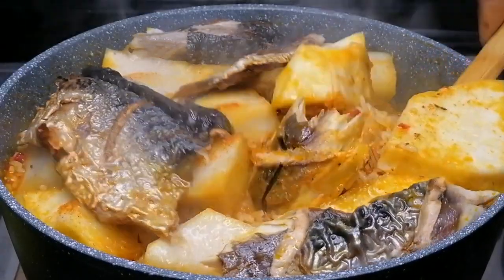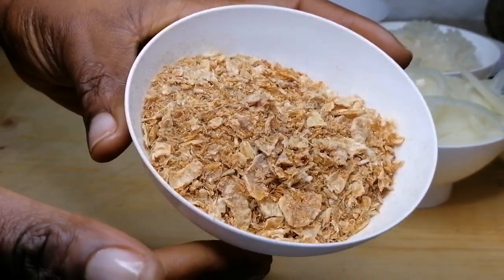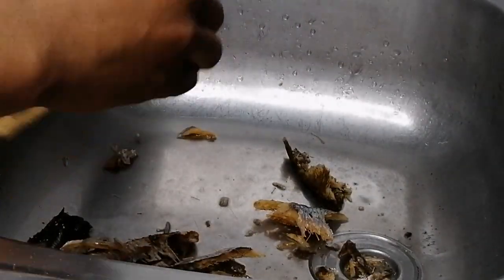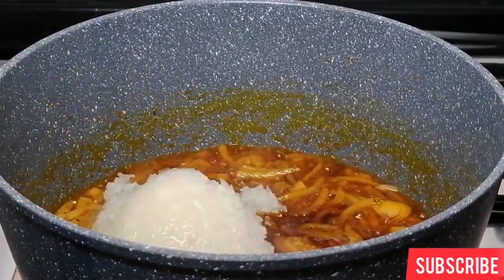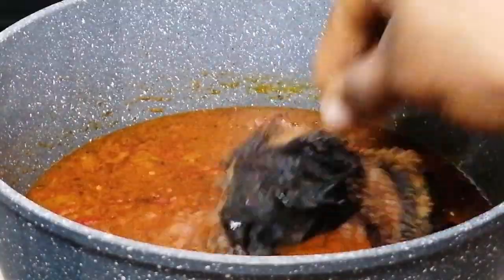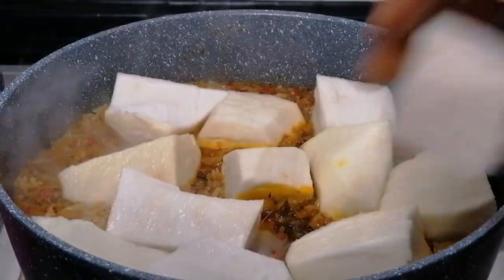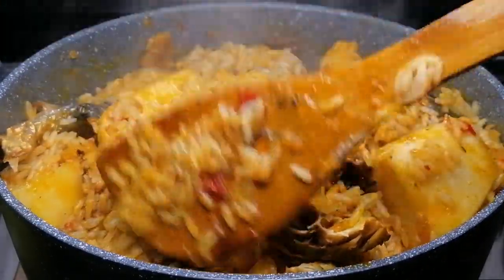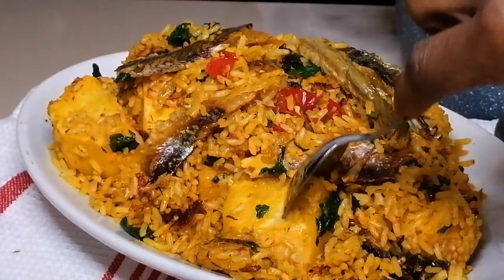Nigerian Concoction Rice and Yam Recipe | Quick and Easy Dinner Combo | Nigerian Native Jollof Rice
Concoction Rice is a Nigerian traditional/native rice recipe. Preparation is very quick, easy and simple. Often made with palm oil, fish and Spice, it's very delicious, Flavorful and spiciously yummy. On this recipe, I made a combination of this dish with yam which I have made a couple of times and was sumptuously delicious, I couldn't get enough of it. So I have decided to share it with you. You can also pair this dish with beans. Please watch the entire video and.